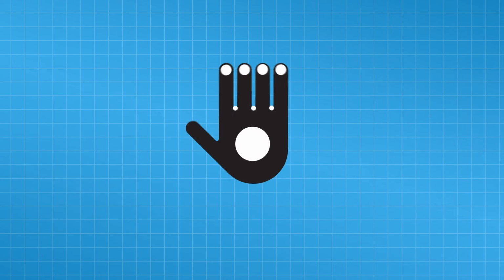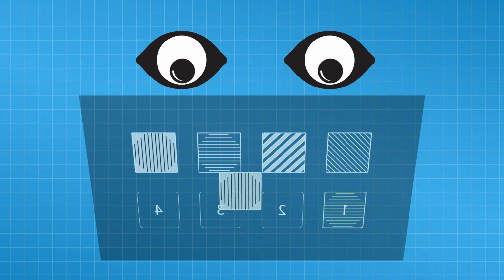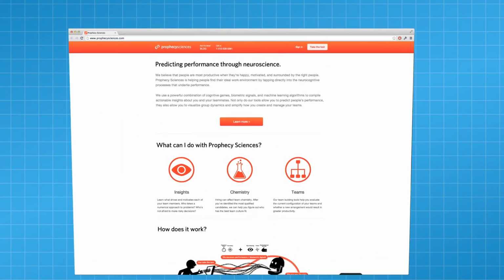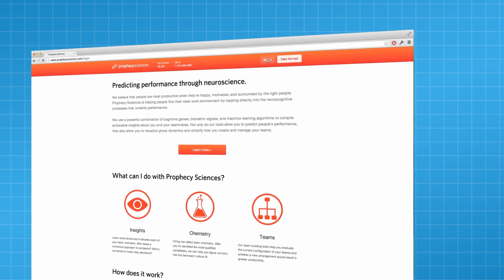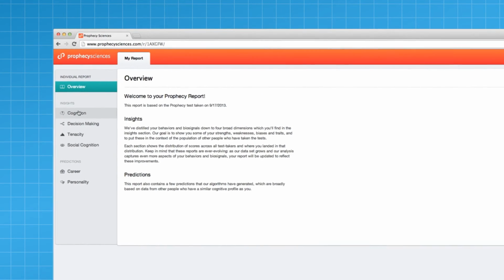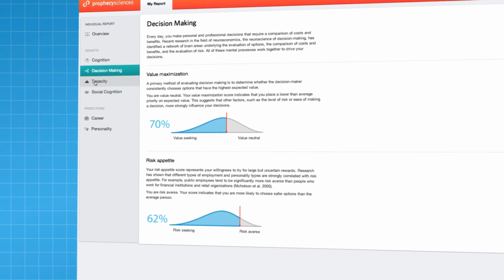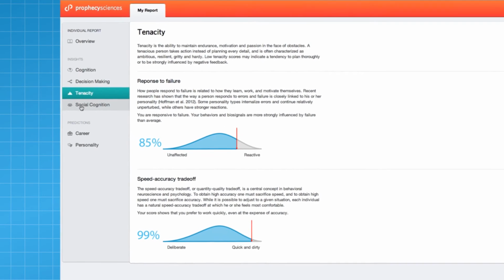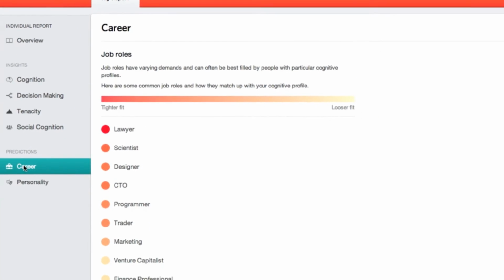Prophecy Sciences: How it works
The Prophecy Sciences cognitive assessment quantifies the mental factors behind elite workplace and athletic performance, and helps people discover how they fit into job roles and teams.  The premium version of the assessment is designed as a series of neuroscience-based games that you play while wearing a few simple, easy-to-wear sensors.  These sensors measure your biometric signals while you make decisions, strategize, and play the cognitive games.  By combining behaviors, biosignals, and advanced machine learning techniques, we show you what your cognitive makeup says about your skills, traits, interaction styles, and ideal fits.